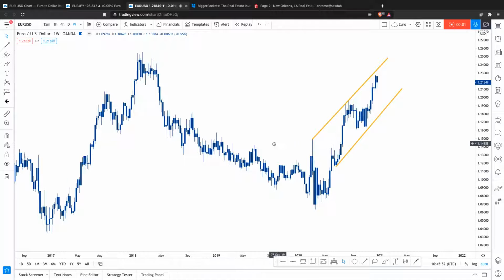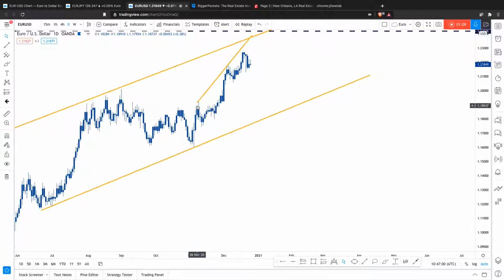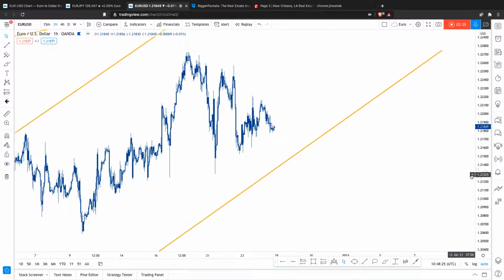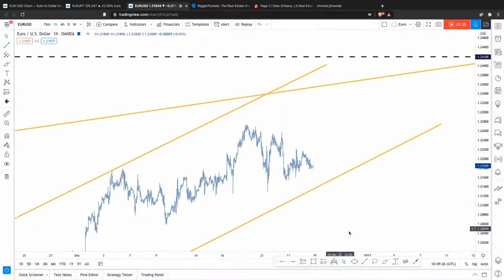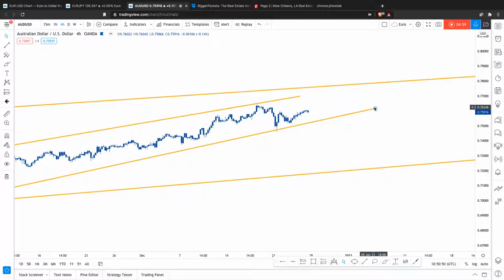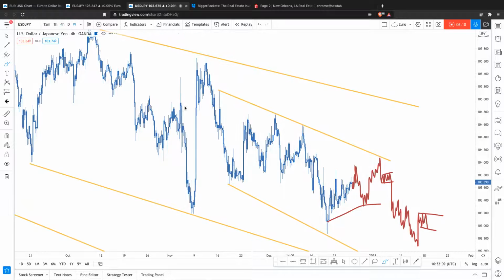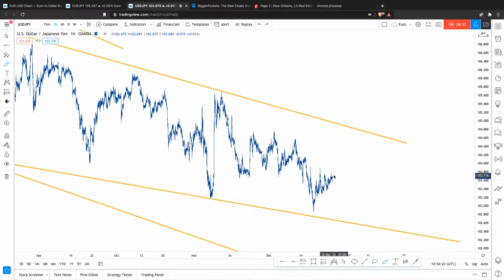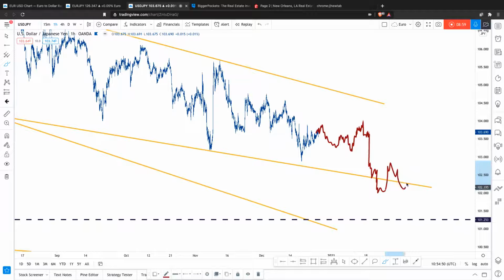12/27/2020 Analysis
4 of the pairs I trade